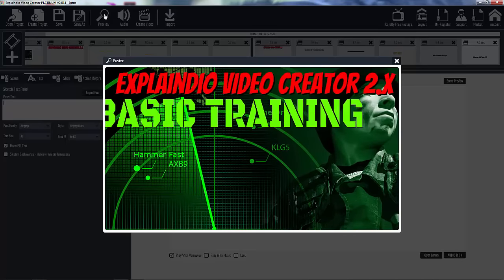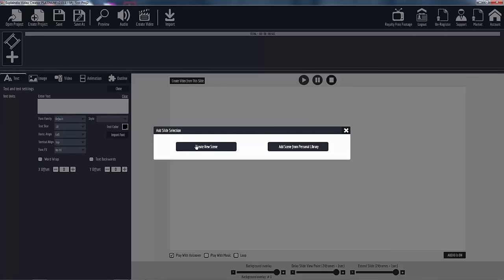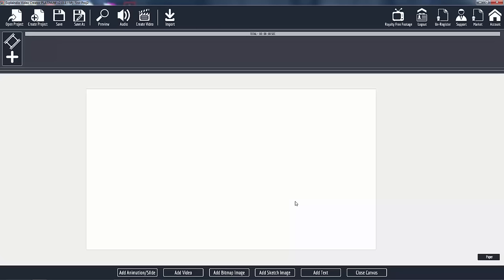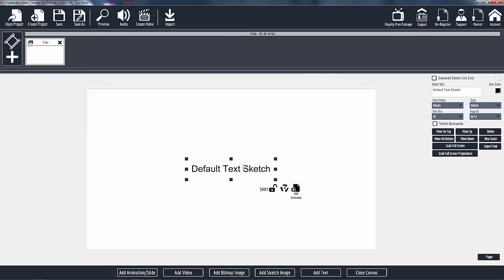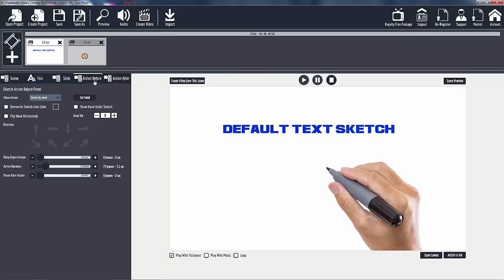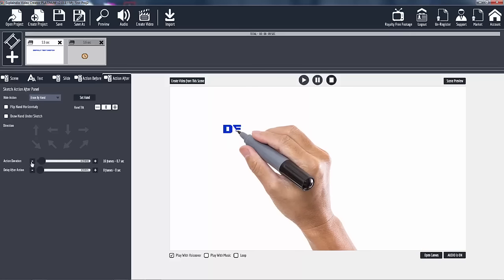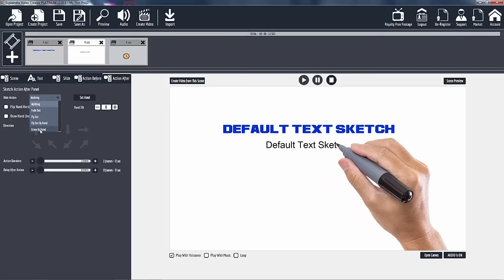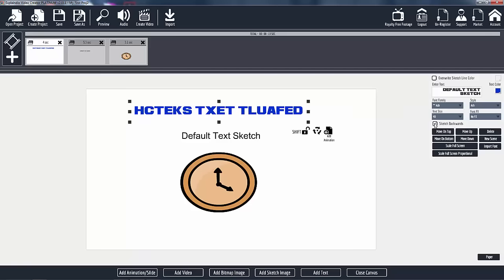Explaindio Video Creator 2.x Basic Training: EVC 101 Starting up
Explaindio Video Creator 2.x Basic Training: EVC 101 Starting up is one of many videos that take you through Explaindio One Feature at a time.

This video is part of the Basic Training Series just simple stuff to get you started.